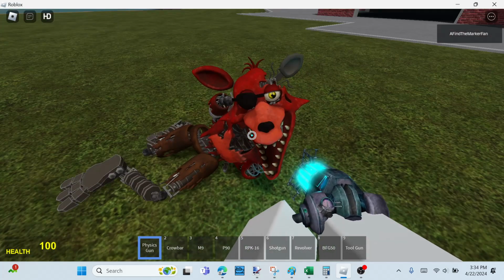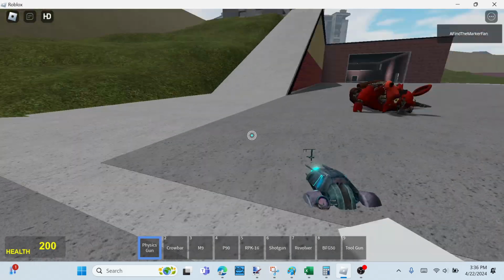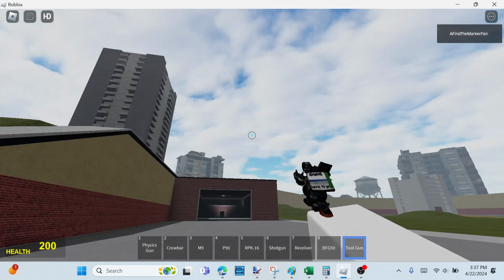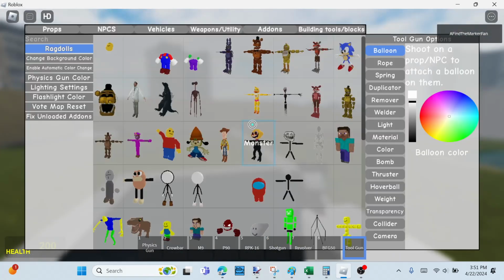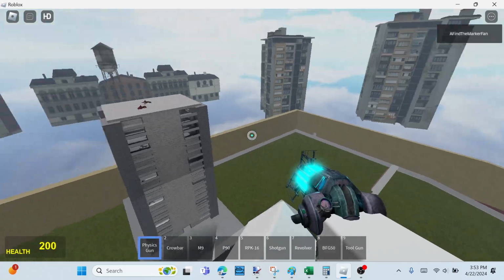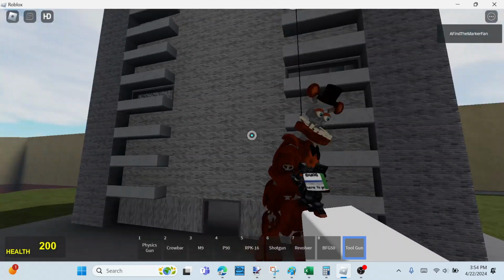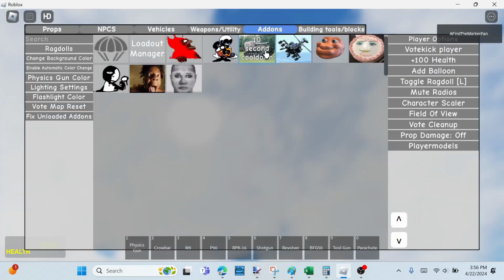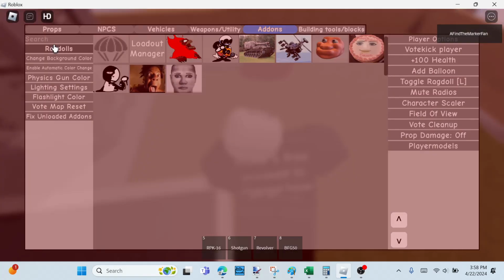Torturing Withered Foxy In Ray's Mod!!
Withered foxy fans, this is your least favorite video, click off. P.S. (but click like and sub btw)